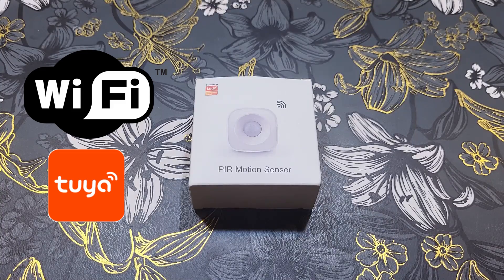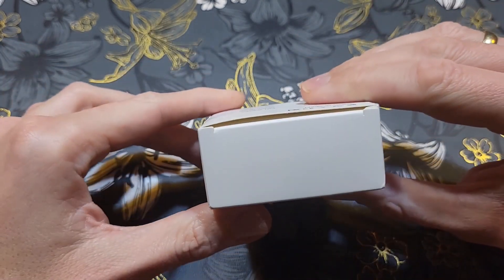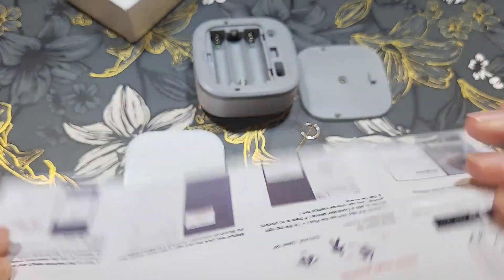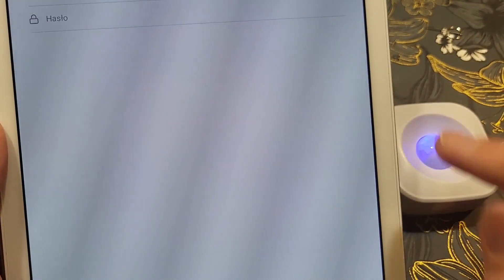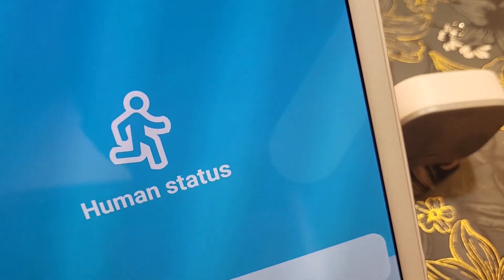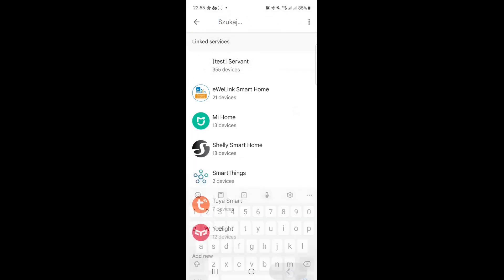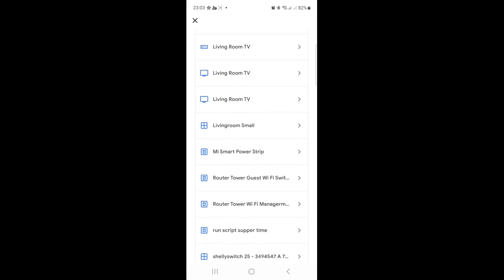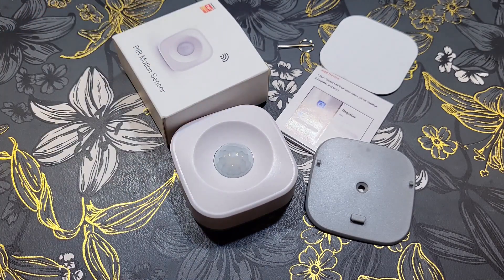Tuya WiFi Motion Sensor PIR Cheap Beats Aqara UNBOXING and REVIEW Google Home and Home Assistant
Welcome to unboxing and review of Tuya PIR Motion Sensor that communicates over the Wi-Fi. How to add the sensor to Google Home and Home Assistant.

Link to PIR Motion Sensor from the video:

Other links...

Chapters:
00:00 Introduction
00:48 Overview
03:46 Unboxing
07:20 Adding to Tuya
09:20 Scenes in Tuya
13:20 Google Assistant
17:27 Home Assistant
18:47 Summary